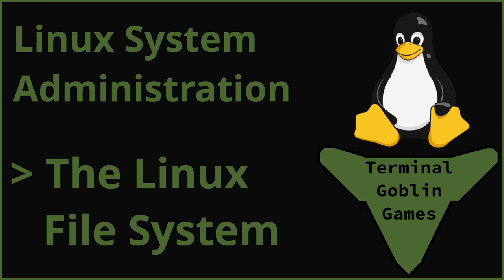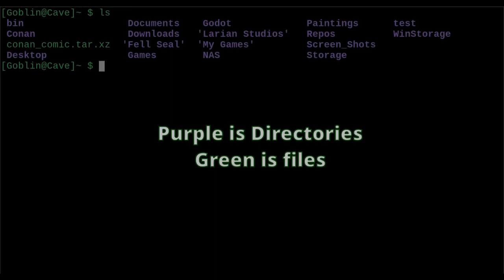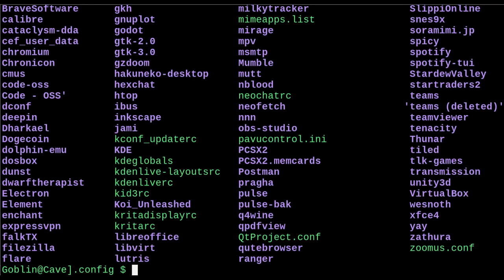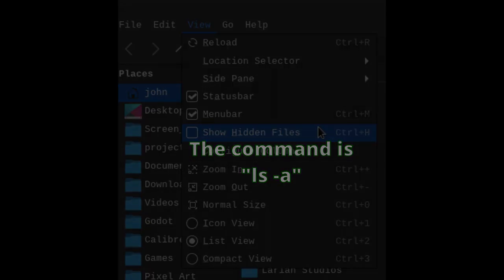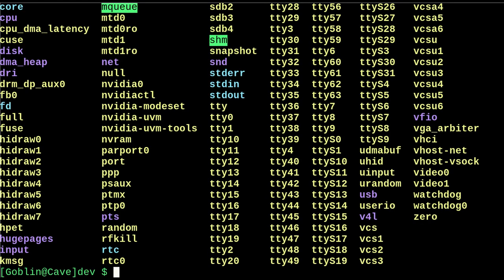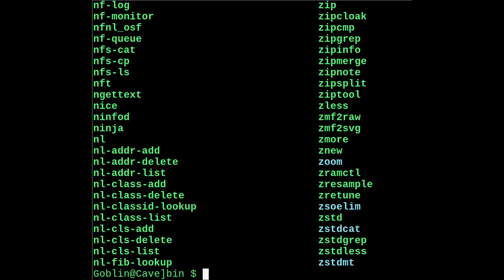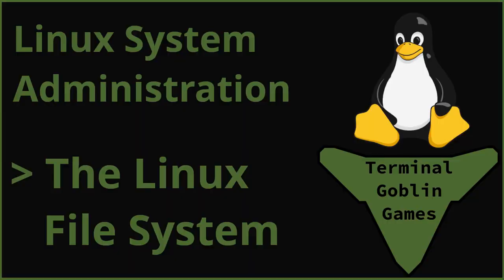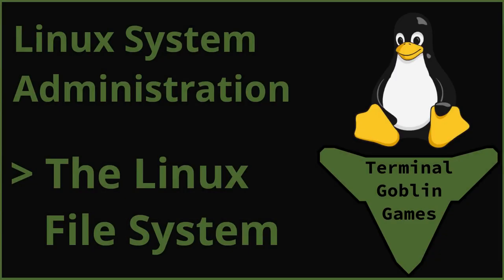The Linux Filesystem demystified!